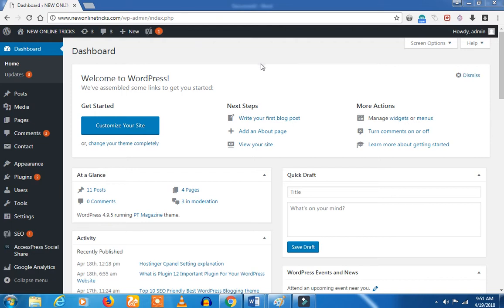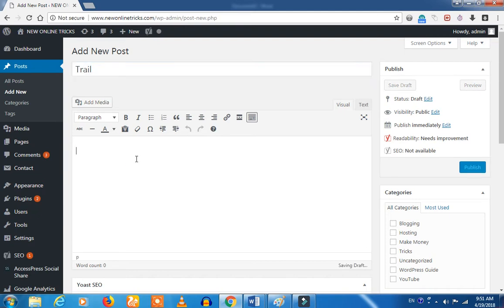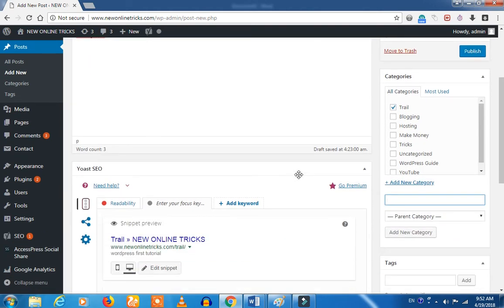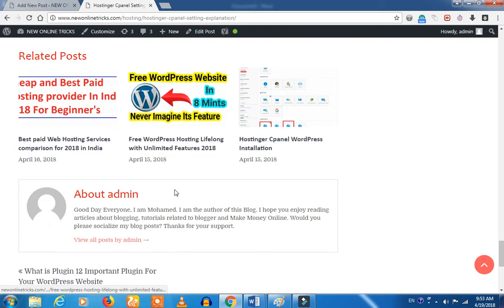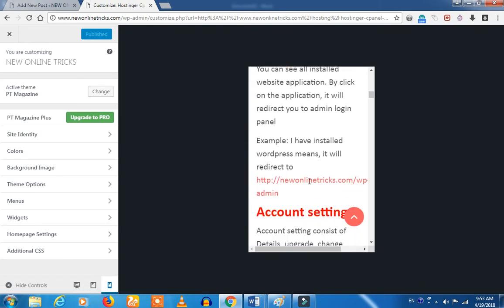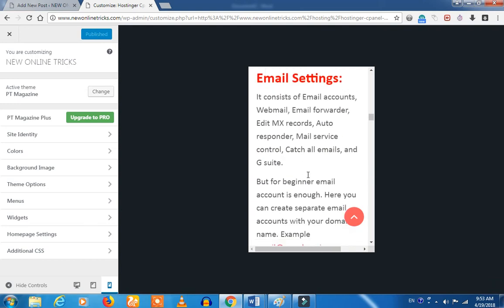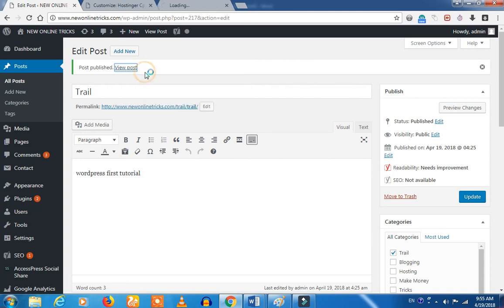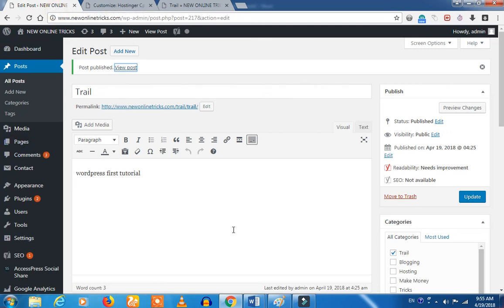How to Create post, Tag, Category in WordPress Website in Tamil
1. Simple 'Amma' computer or Mobile is enough; which needs to be along with the operating system of windows7 or windows 10. If you are using mobile, we suggest you to use Desktop view.

2. Tamil is enough.

3. No Investment

4. You should have a bank account. (See our recommended bank for your adsense). SInce we have told, how bankers are cheating you and taking your money without informing you.

bloggerintamil, tamilblogger, domainintamil, adsenseintamil, adsenseapprovalintamil Create Post, Tag, Category for your WordPress Website for beginner in Tamil.

All about adsense Join With us In Facebook: WordPress + Blogger + Adsense full support

For Whatsapp adsense + blogger + WordPress help Android App Tutorial